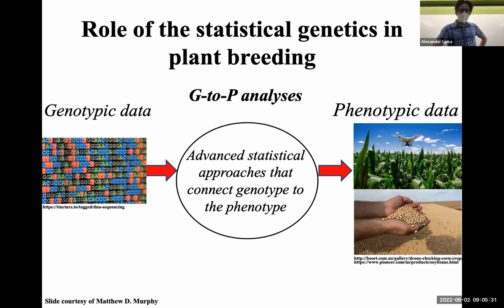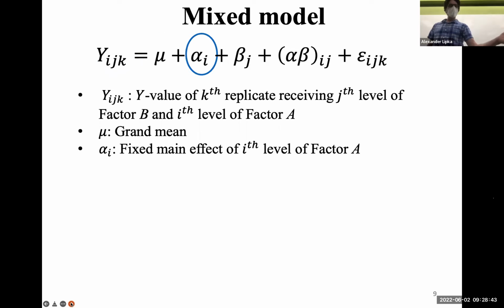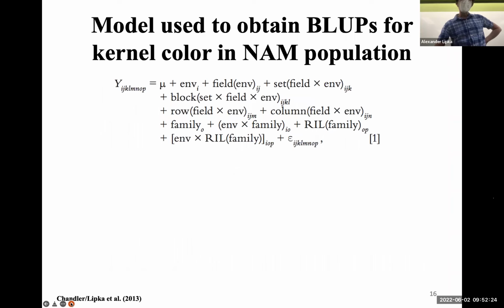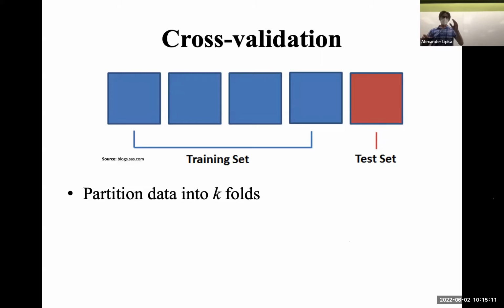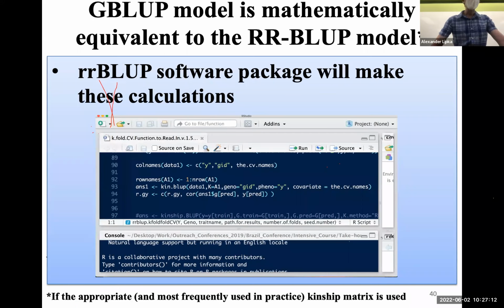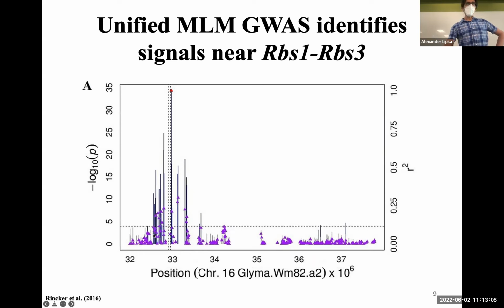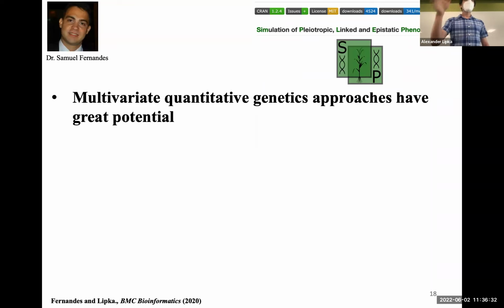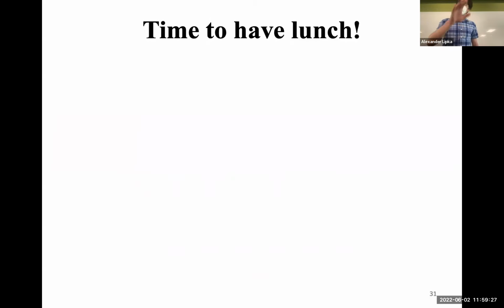Quantitative Genetics_Day2 Lipka'sVideo1